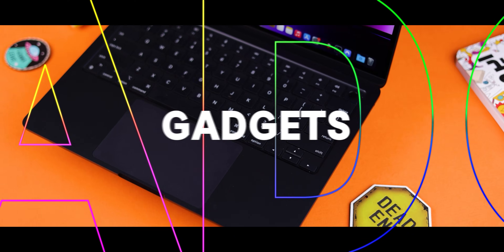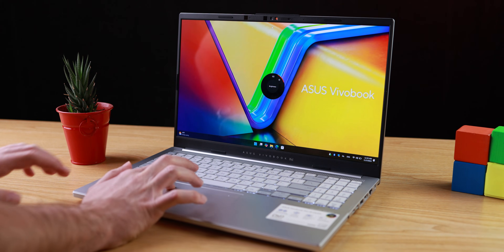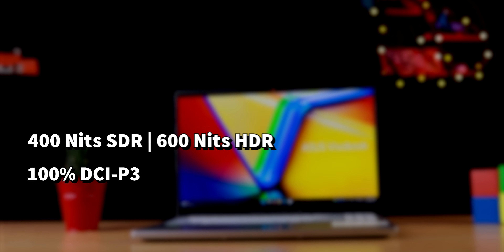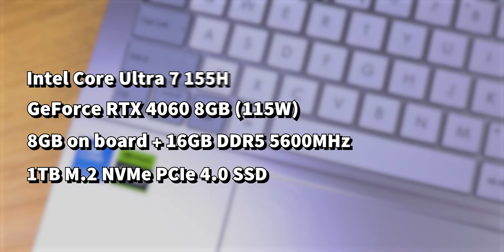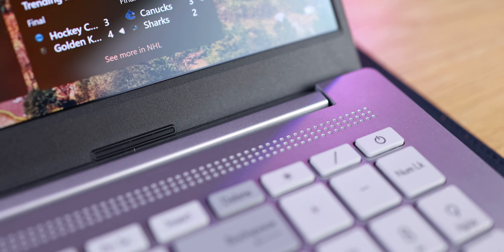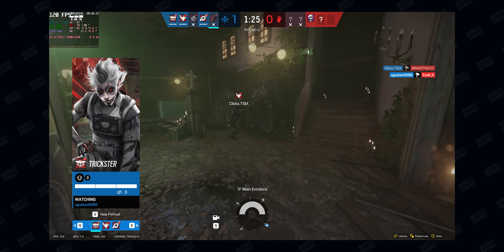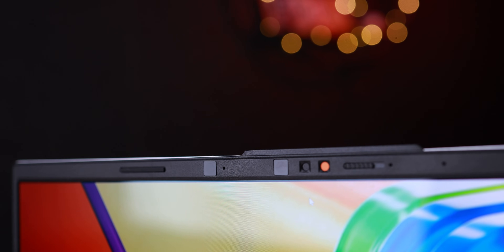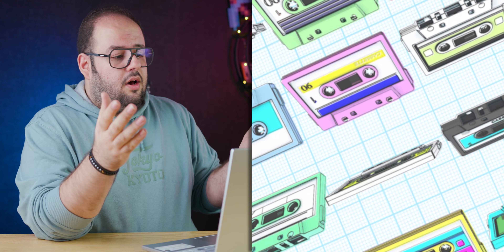ASUS Vivobook Pro 15 OLED (N6506) Review | Every Content Creator Needs!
The Asus Vivobook Pro 15 OLED N6506 is an exceptional tool for content creators, whether you’re into photo and video editing or programming.

Its stunning OLED display delivers vibrant, lifelike colors, making it ideal for video editing and graphic design. The laptop’s powerful processing capabilities also ensure smooth performance for coding and creative projects.

💥 What do you think it lacks?

🔵 Do you have any comments or experiences with the Asus Vivobook series? Please share them in the comments so others can read them!

❓ What’s your opinion on the Asus Vivobook series?!

⭕️ Laptop Specifications:
CPU: Intel Core Ultra 7 Processor 155H
GPU: NVIDIA GeForce RTX 4060 8GB (115W)
RAM: 8GB DDR5 on board + 8GB (5600)
Storage: 1TB M.2 NVMe PCIe 4.0 SSD
Display: 15.6-inch, 3K OLED 16:9, 120Hz